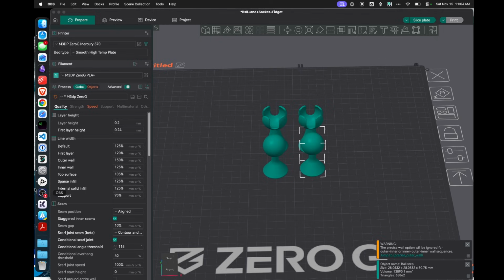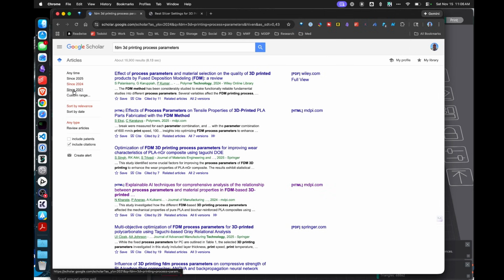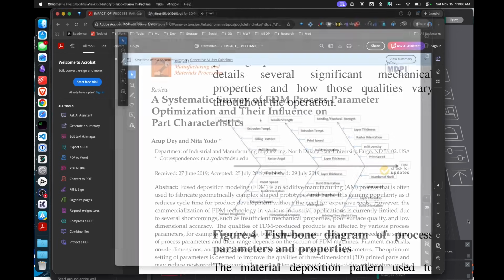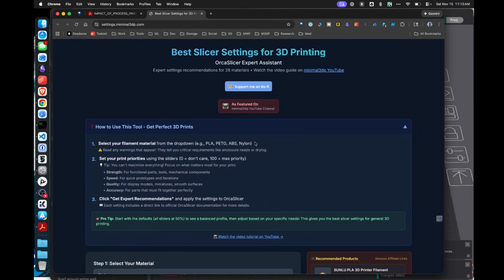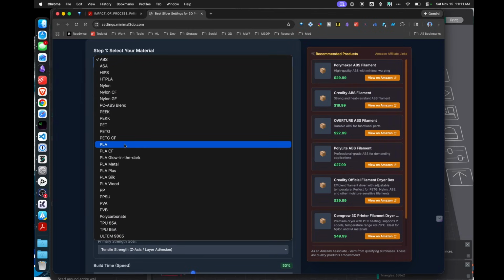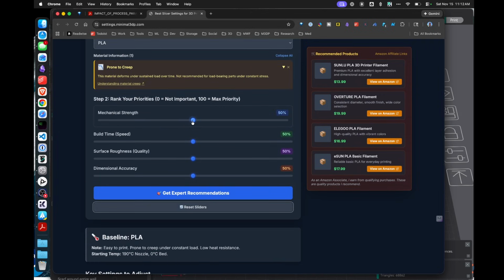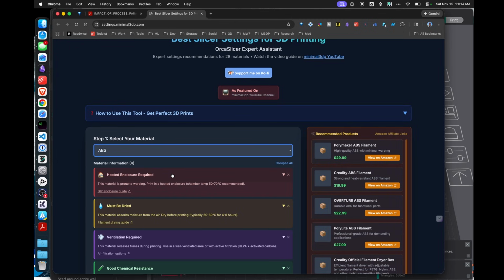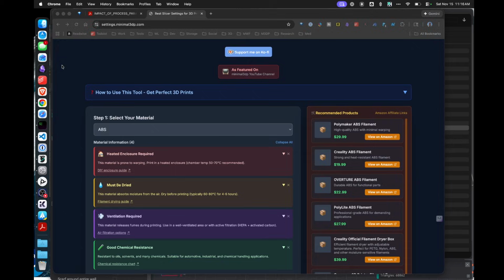Best Slicer Settings for 3D Printing (Using My New "Expert Assistant" App)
Finding the Best Slicer Settings for 3D Printing and Introducing the OrcaSlicer Expert Assistant: Your New Settings Guide

Are you tired of guessing the "best slicer settings" for your 3D prints? Stop guessing and start optimizing. I built a FREE web app that gives you expert recommendations based on actual academic research and manufacturer data.

In this video, I introduce a tool I built while recovering from heart surgery: the OrcaSlicer Expert Assistant.

Instead of relying on opinions, this tool uses data from:

Academic Research: We dive into Google Scholar to see how FDM process parameters really affect print characteristics.

Manufacturer Data: I used AI to extract data from over 130+ technical data sheets to get real-world filament properties.

How to use the app:

Select your filament (PLA, ABS, PETG, etc.).

Set your print priorities for Strength, Speed, Quality, and Accuracy.

Get expert recommendations for layer height, wall speed, infill, and more!

This tool is designed to give you a "good start"  and help you stop guessing. Learn how to optimize your slicer settings (in OrcaSlicer, PrusaSlicer, Cura, etc.) for:

Functional parts and high-strength prints

Fast prototypes and design iteration

High-quality display models and miniatures

Dimensionally accurate parts that fit together

While the app is focused on OrcaSlicer, the recommendations for layer height, infill density, print speed, and temperature will work for any slicer.